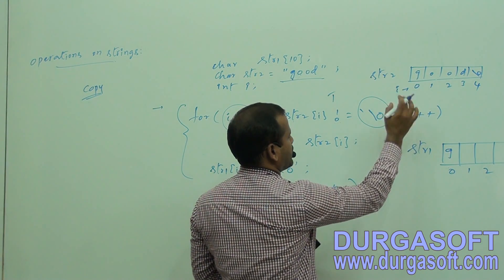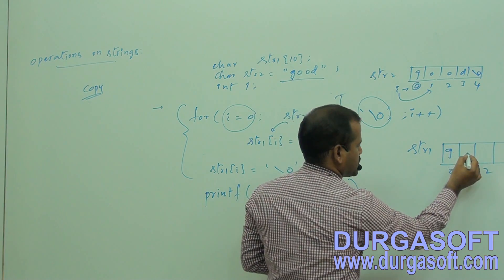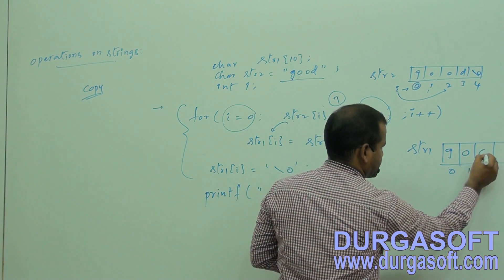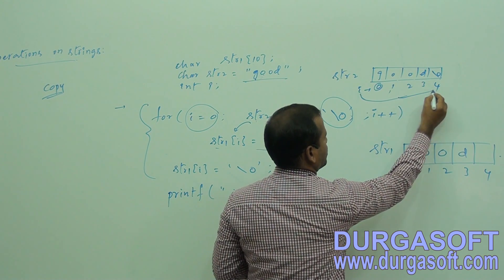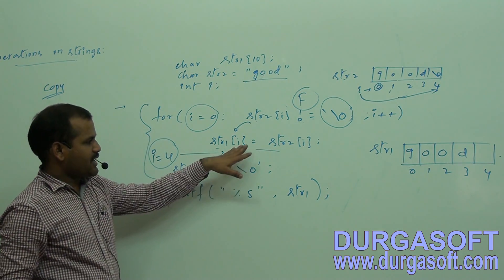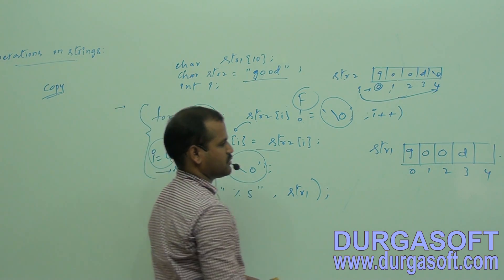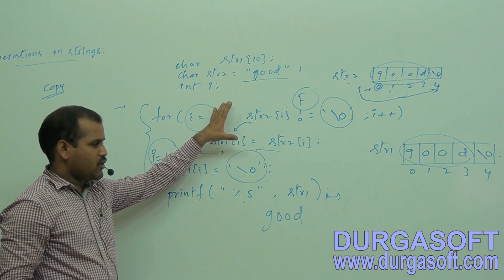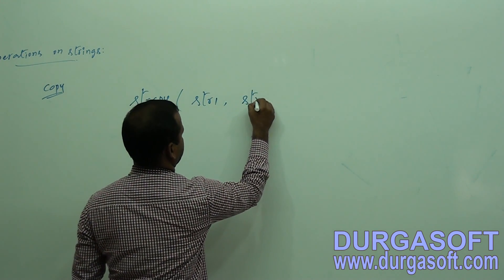C Strings Part 4